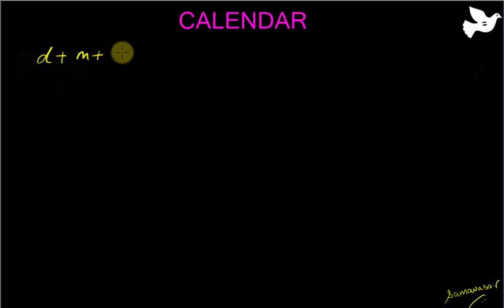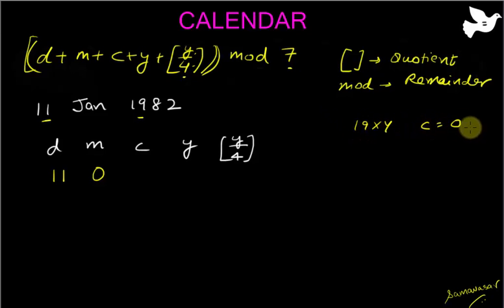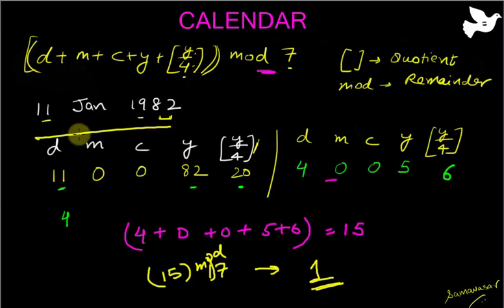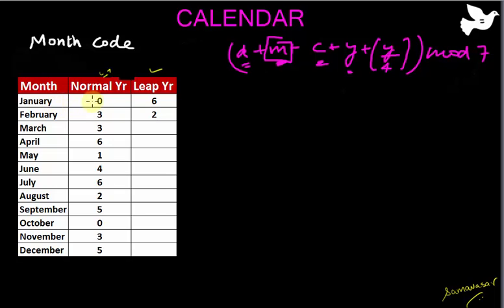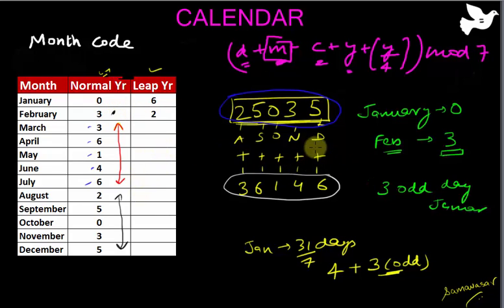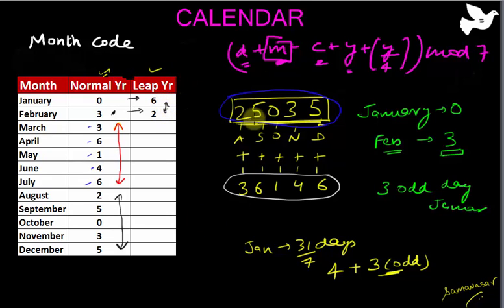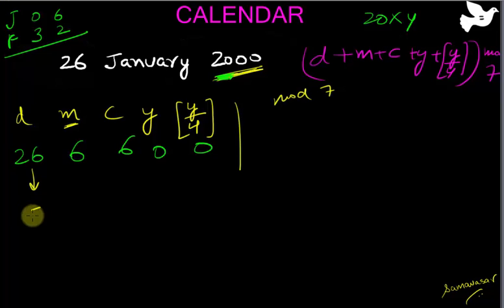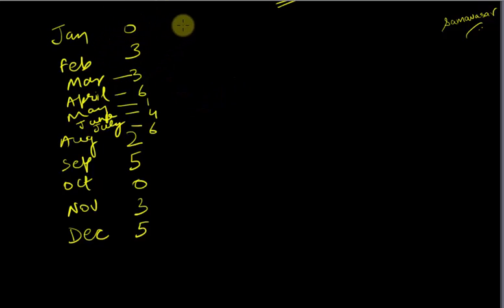Calendar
The video explains how to find the day of the week on any date within 30 seconds. It is the easiest and quickest method to solve calendar questions. Find the day of the week on 15 August 1947 or 25 March 2031. It would take you just seconds to that after practice.